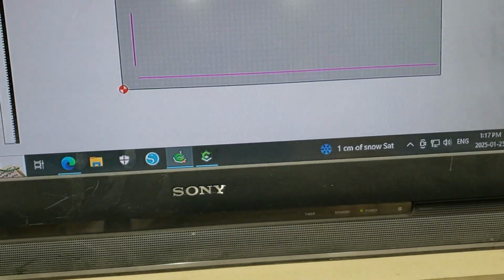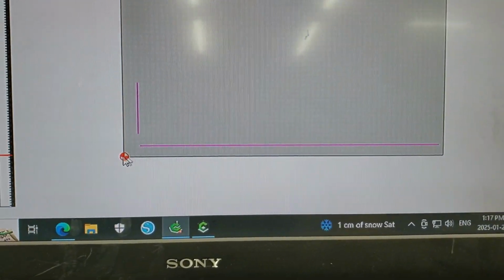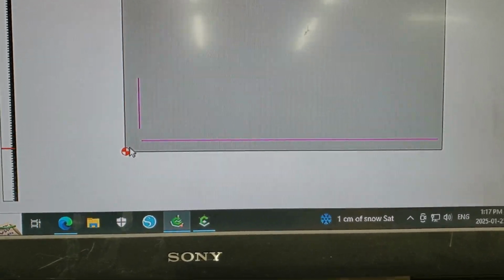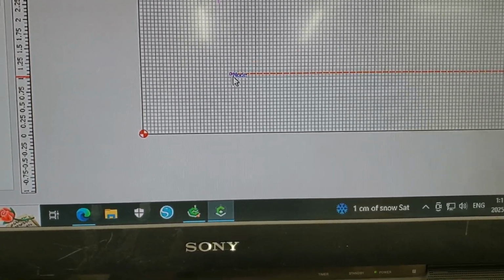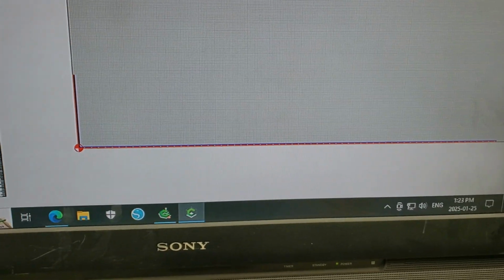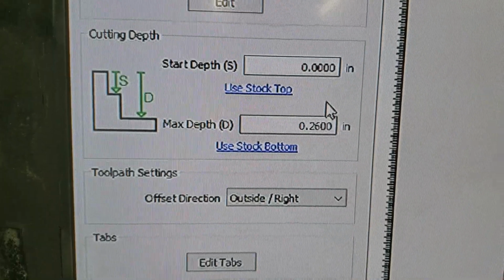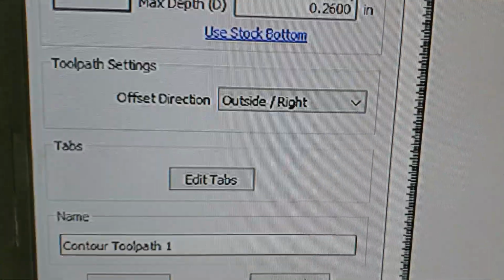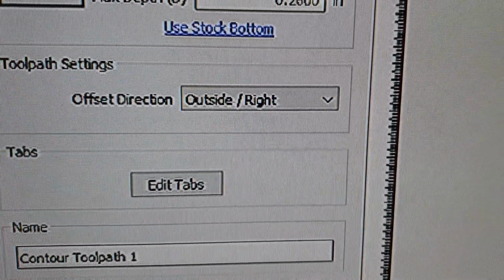Setting up Dedicated XY on CNC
This video explains how I set up my CNC to have a dedicated X/Y location so that I only ever require setting the zero on my Z.